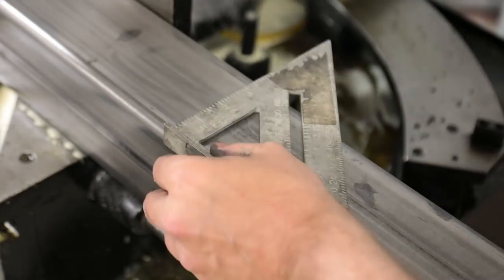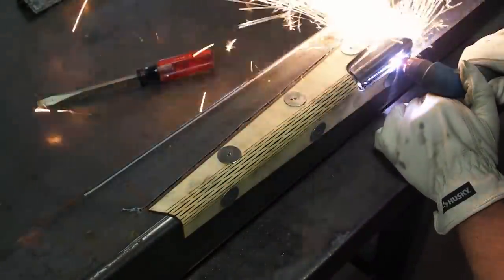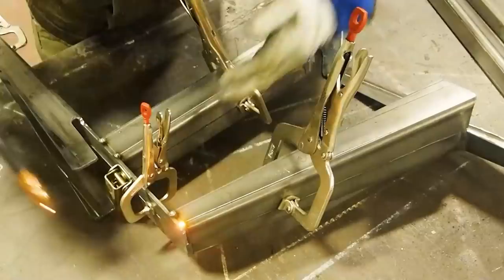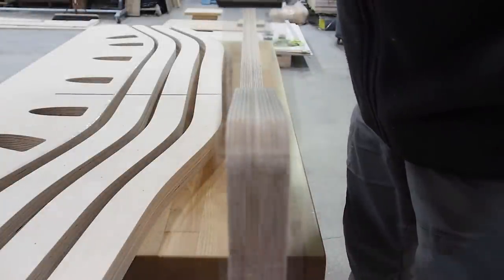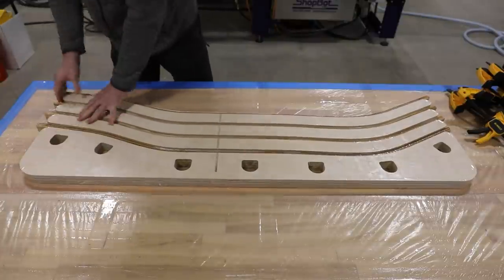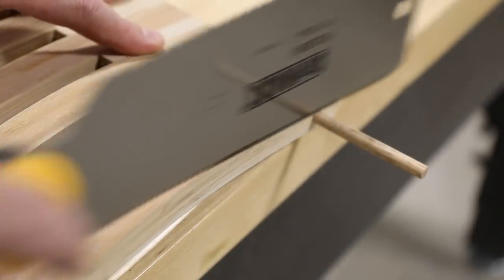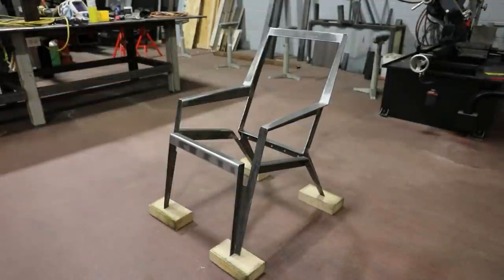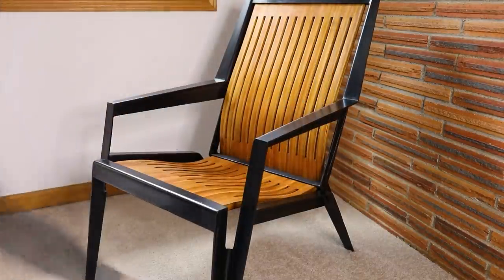Deck Chair | Epoxy Laminated Cedar and Torch Blackened Steel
When I started this project, I had no idea how successful it would be (or if it would turn out at all).  Epoxy laminating cedar strips, plasma cutting steel with laser cut patterns, and doing old timey steel blackening were not processes I was familiar with but had always wanted to try!

The result was an exciting journey of learning while exploring new (to me) processes for fabrication.  I think the final chair is also very satisfying and will be durable chair for me and my family to enjoy for years to come.

Miller Electric has provided me with the same Spectrum 625 Xtreme Plasma Cutter that you see in this video.

Thank you to Miller Electric and Millerwelds.com for providing me with the PPE and Plasma cutter I used in this video.  It is very important to be safe while welding and to wear the appropriate safety gear.  Always be sure to read all labels and the owner’s manual.  (Please check out the links below as it will show your support!)

Welding Tabs from Stronghand Tools

for letting me use his shop.

(Brian Oltrogge is a participant in the Amazon Services LLC Associates Program, an affiliate advertising program designed to provide a means for sites to earn advertising fees by advertising and linking to Amazon.com).